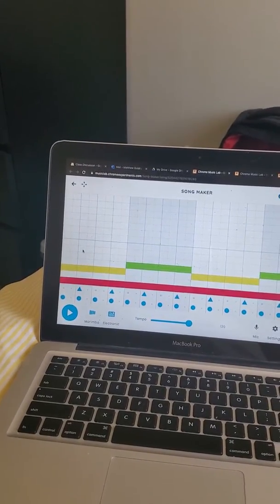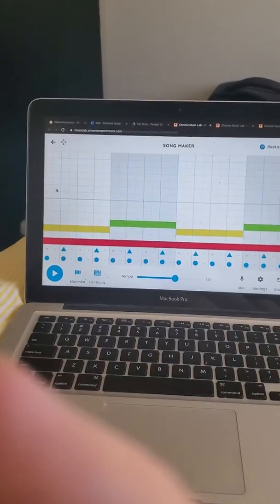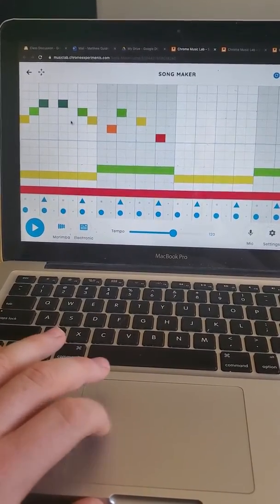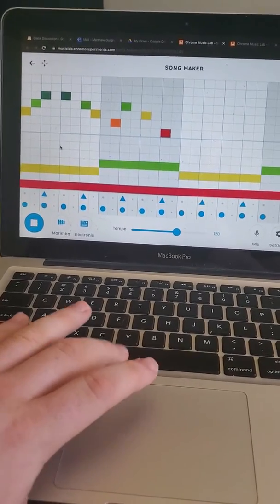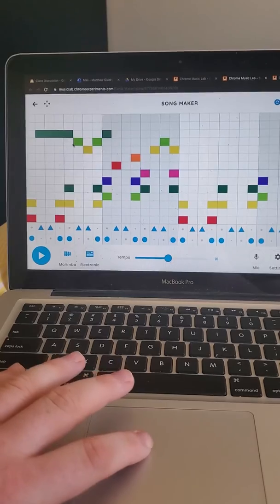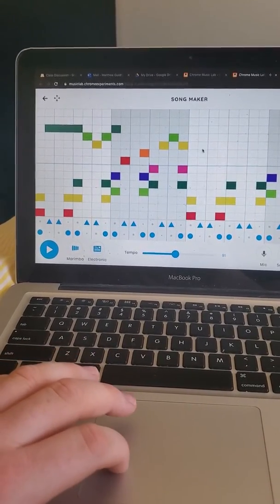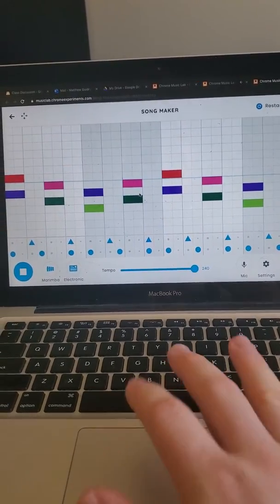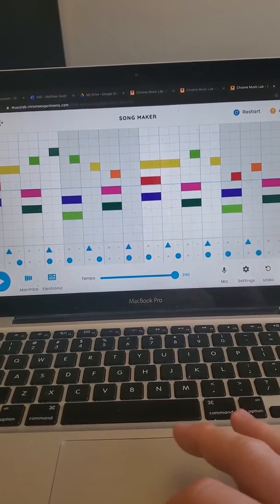Chrome Music Lab Assignment: Melody